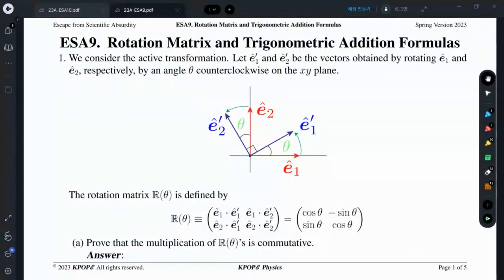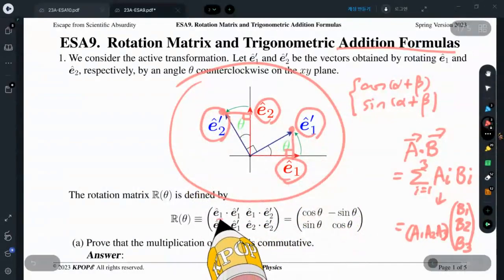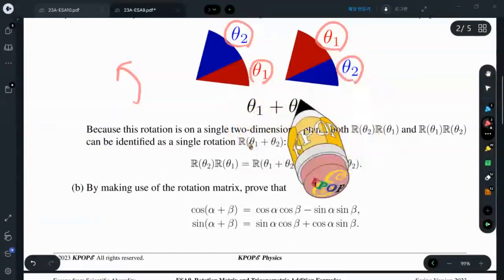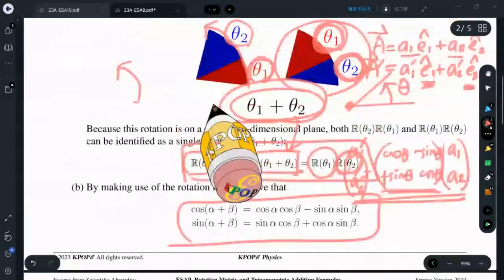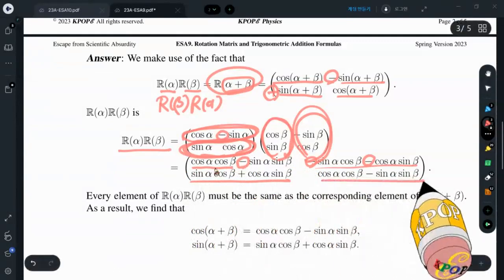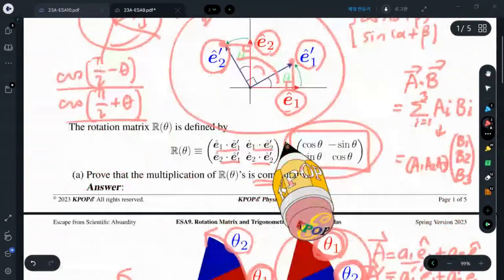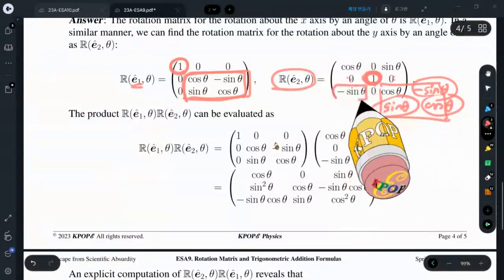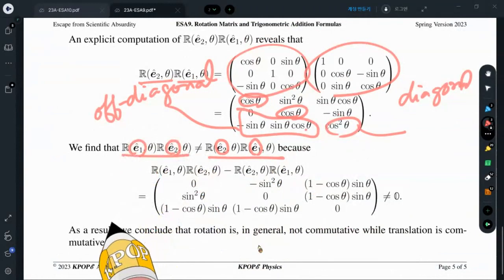ESA23/A9 Rotation Matrix and Trigonometric Addition Formulas